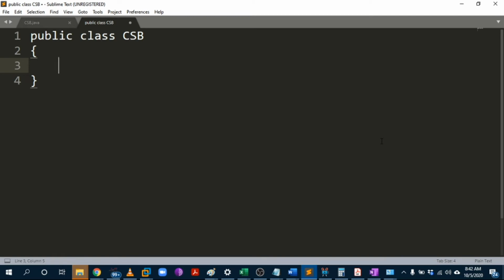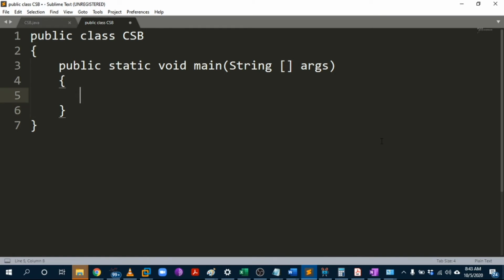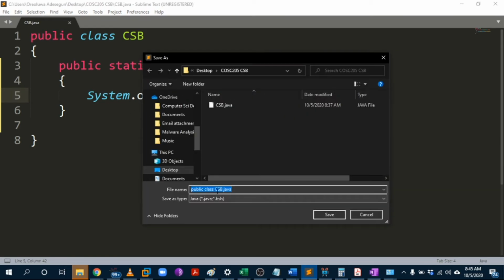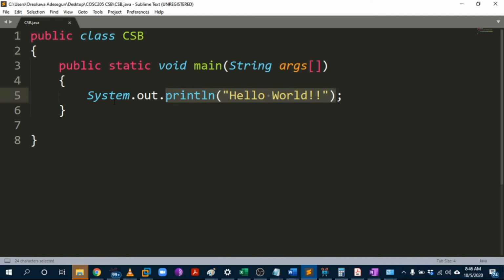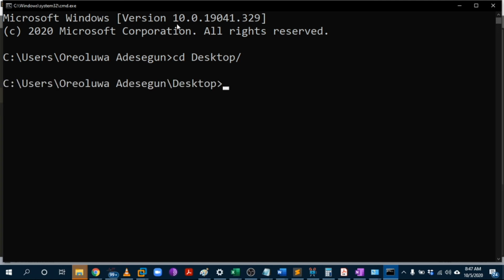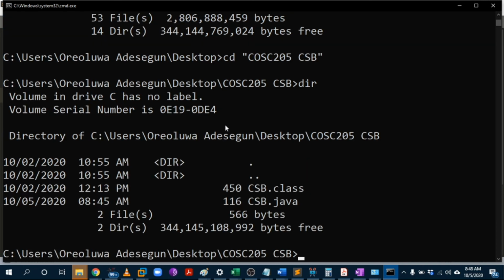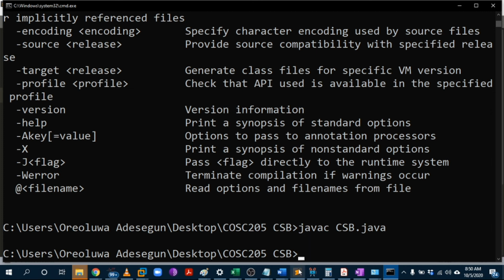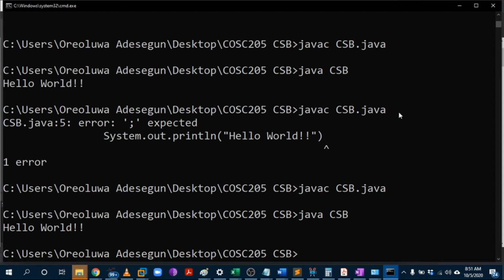Compiling and Executing a Java CLI Program From CMD